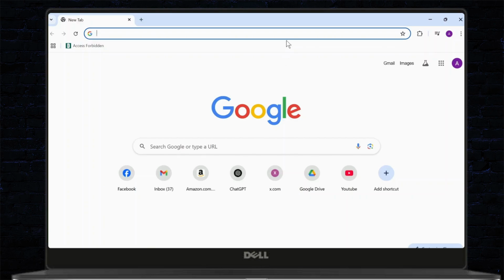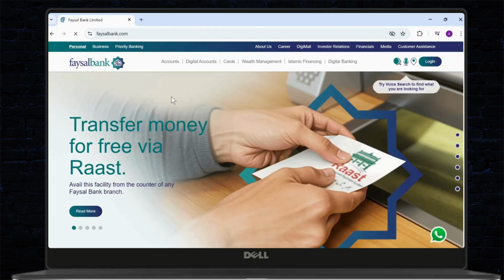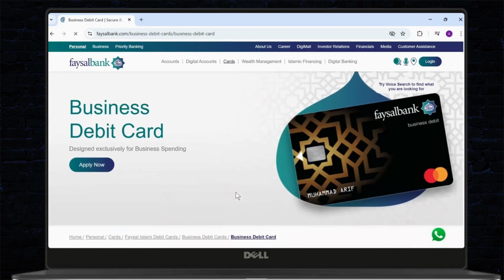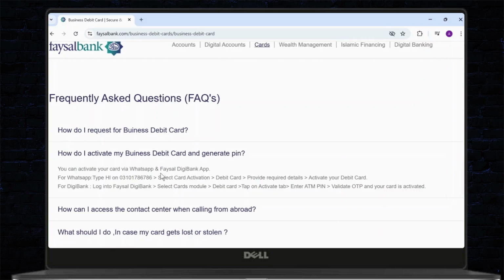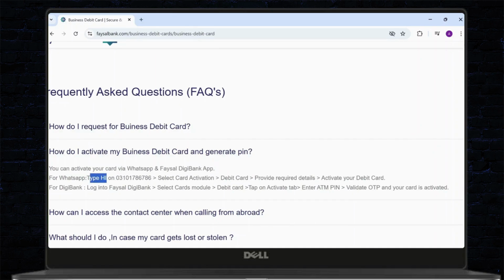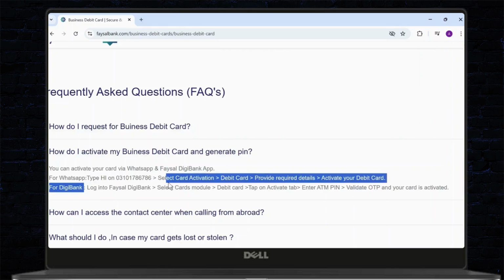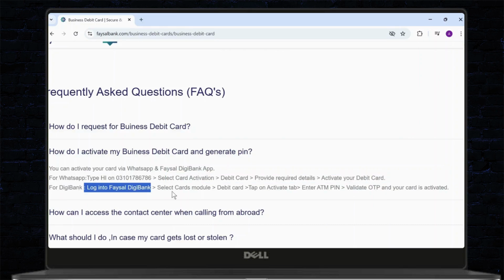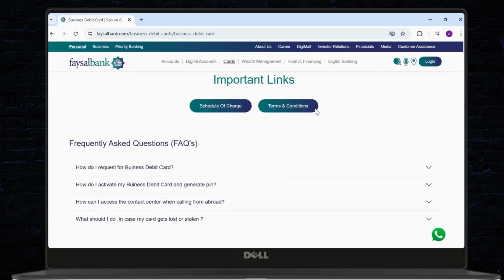How to Activate Debit Card on Faysal Bank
Learn how to easily activate your Faysal Bank debit card with this step-by-step guide. Whether you're setting up your new card or activating it online, this tutorial will walk you through the process to get your debit card up and running.

In this video, you'll discover how to activate your Faysal Bank debit card, register for Faysal Digibank, and use your Faysal Bank mobile app for a smooth banking experience. We also cover how to activate your ATM card and credit card for easy access to your account.

Timestamps:

0:00 Introduction
0:20 Step 1: Registering in Faysal Digibank
0:45 Step 2: Activating Your Debit Card